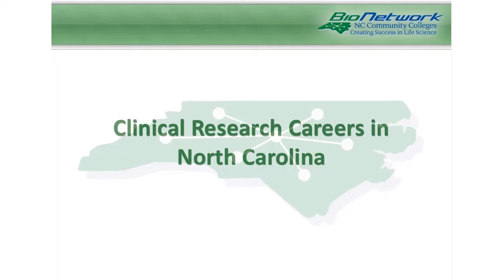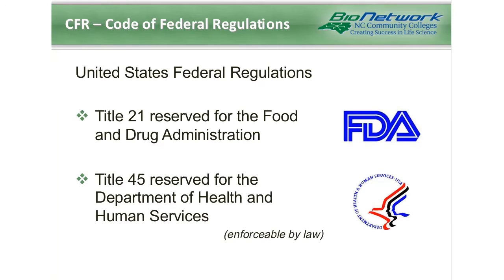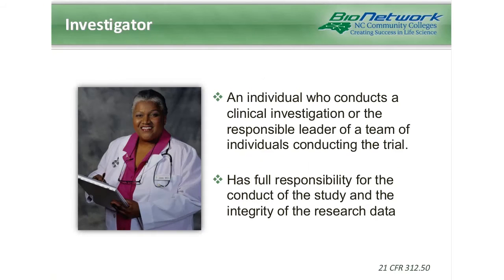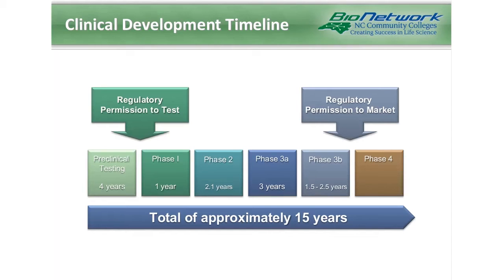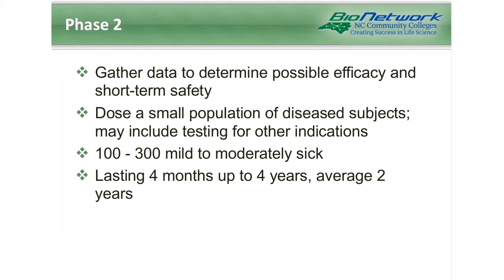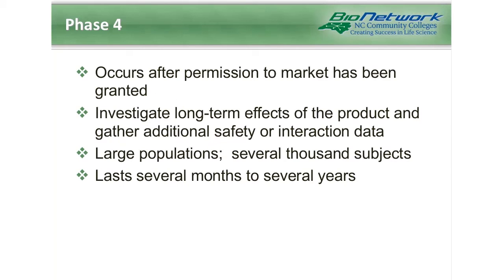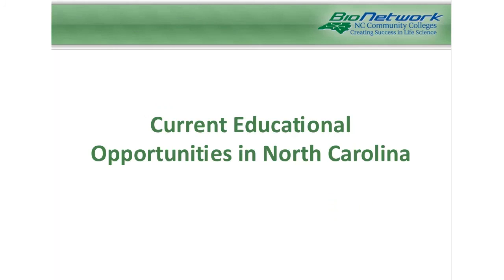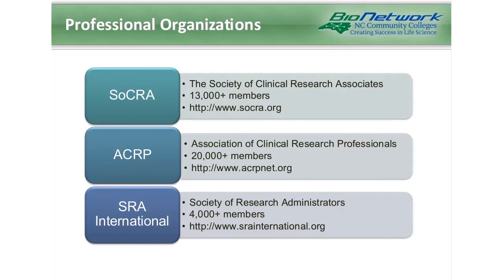Foundations of Clinical Research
Angela Kimel provides a brief overview of the clinical research industry and career opportunities in North Carolina including:

* What is a clinical trial and how is it regulated?
* Who are the key players?
* What is the drug development process?
* What type of careers exist in clinical research?
* What are the current educational opportunities in North Carolina?
* What does the clinical research arena look like in North Carolina?
* BioNetwork's role in preparing workers.

Find out more about clinical research through our free on-demand online course

(The introduction music, "Venetian Court Concerto," is used according to terms of the Sound Ideas End User License Agreement found

BioNetwork purchased a lifetime worldwide license for synchronization rights.)